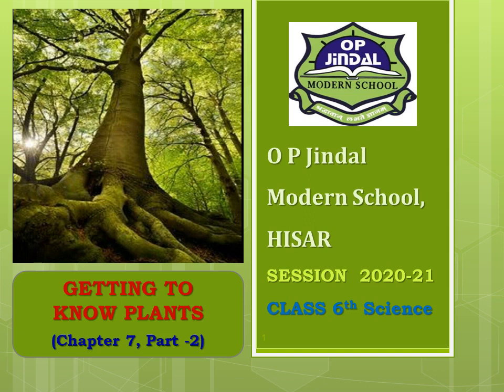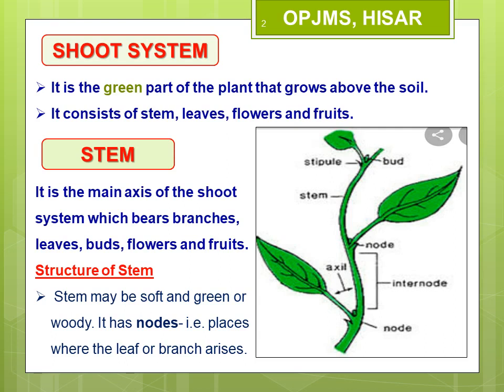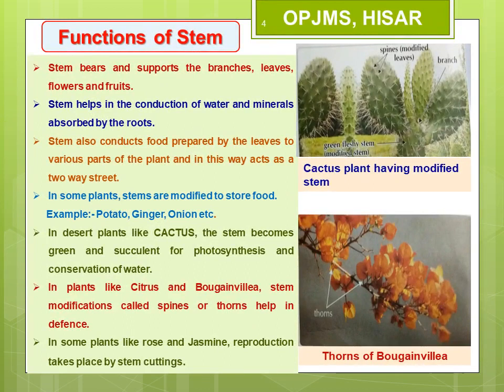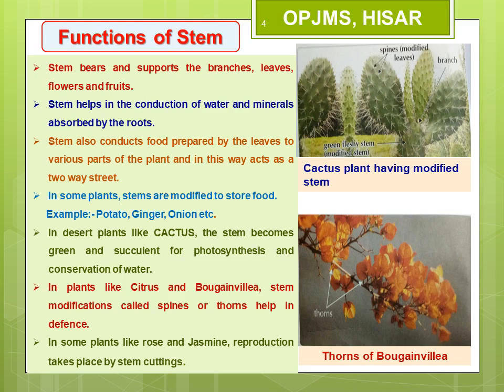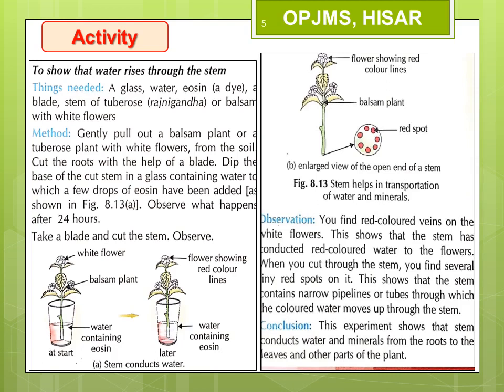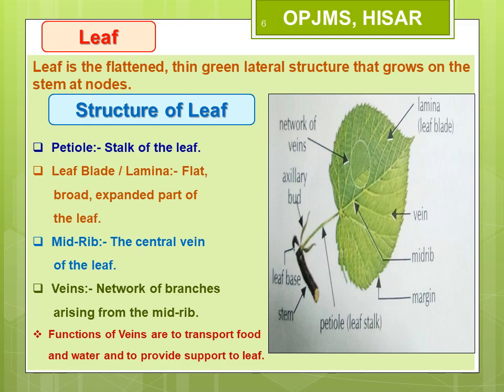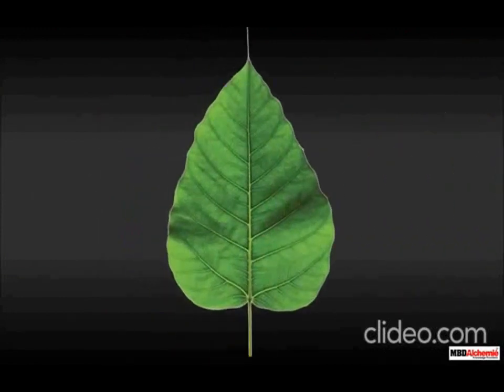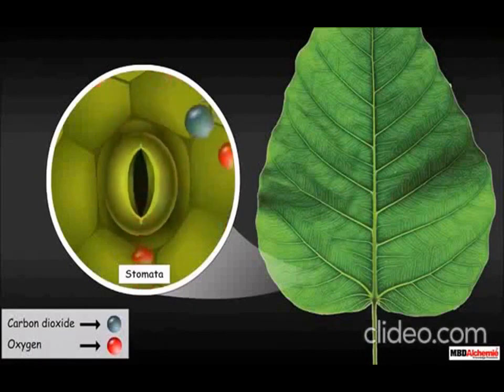Getting to know plants class 7 part 2